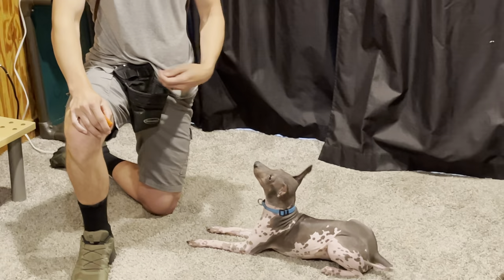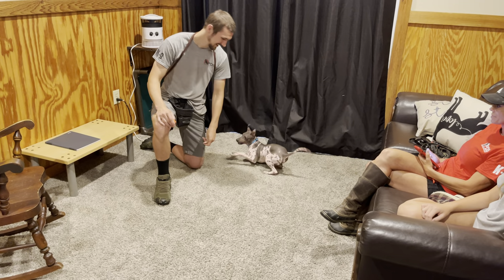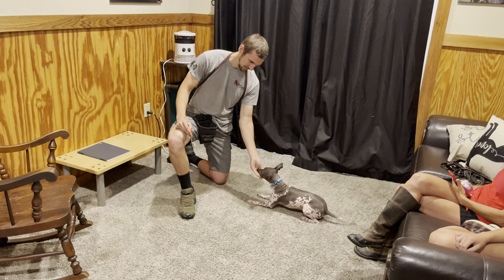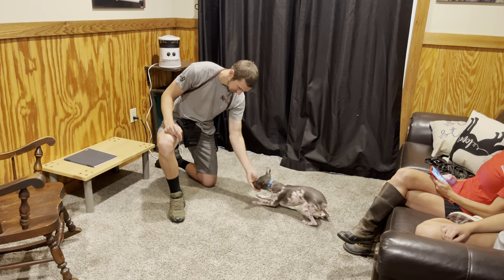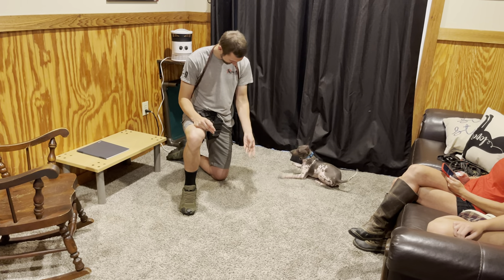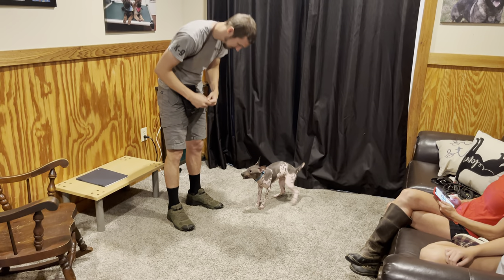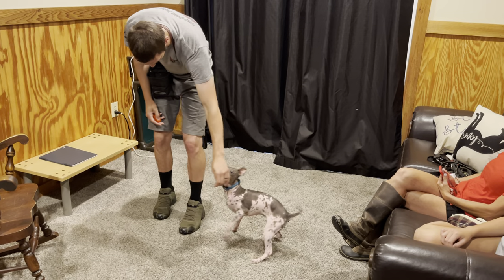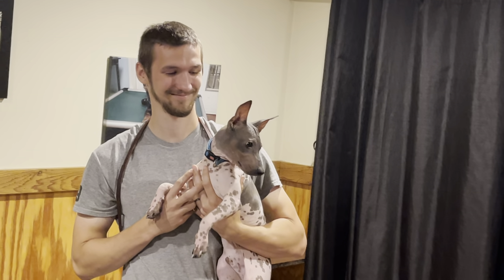American Hairless Terrier "Chino" 6 Mo's Fun Happy Obedient Outgoing Home Raised Super Dream Dog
What is DREAM DOG SALES.  Well listen to Master Trainer & CEO Explain the concept.

What is BIG DOG HEART??? Learn here.